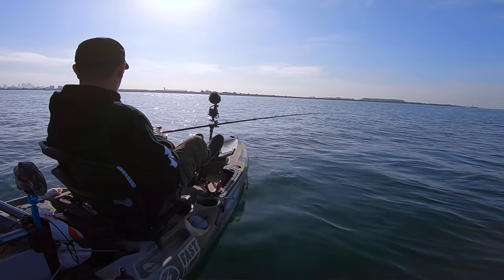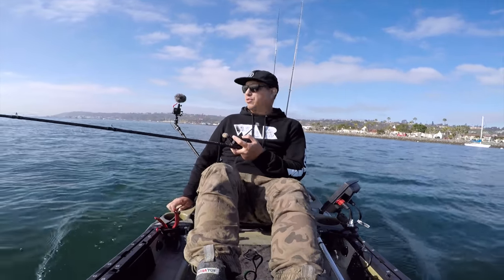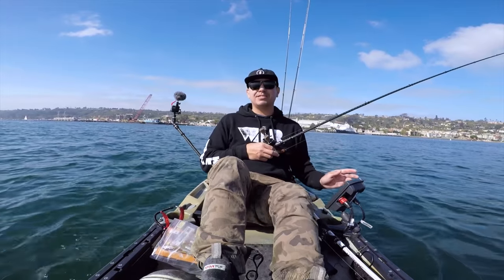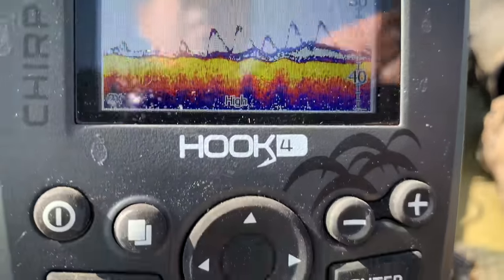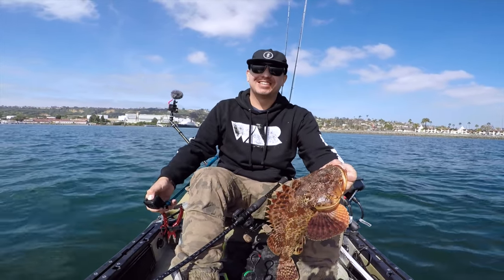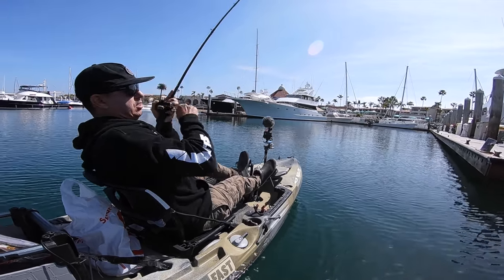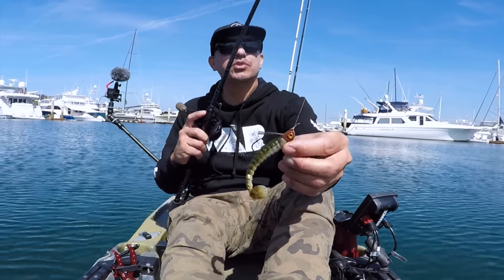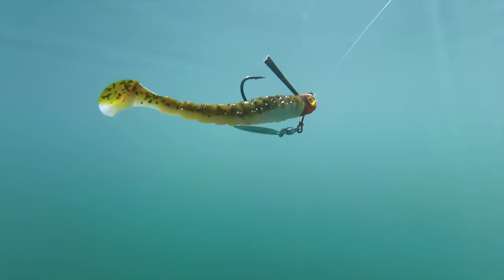Too Many NEW Baits | San Diego Bay Fishing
GIVE AWAY at the end of the video.  I'm in the process of testing new plastic swimbaits on the WARBAITS products and I want to share that process with you all.  I did manage a few fish on the new swimbaits.  Here are the links to the new baits:

REELS
► [Bay] Revo X
► [Bay] Revo Inshore
► [Bay] Spinning Reel
► [Freshwater] Swimjig Reel
► Calico Reel
► Surface Iron / YOYO Reel 25N

RODS
► Abu Garcia Premiere 73H
► Abu Garcia Veritas 79H
► Abu Garcia Vendetta Spinning

LINE
► Berkley X9 Smooth Braid 40lb
► Berkley X5 Braid 65lb
► UMBRELLA RIG

► GO PRO CASE
► MIC ADAPTER
► RODE MIC
► RAIL BLAZA ARM
► UNDERWATER GO PRO DOME

Send letters or packages to:
USA